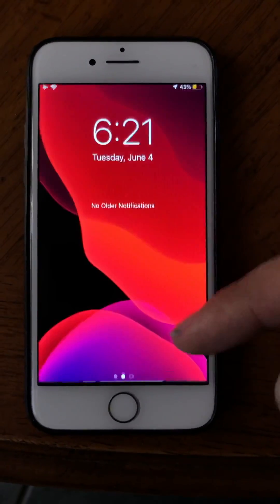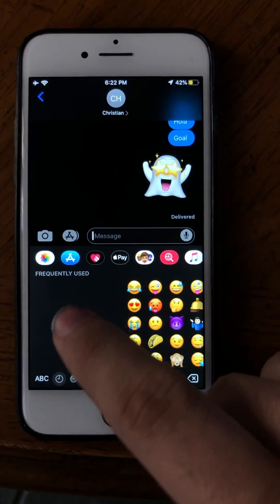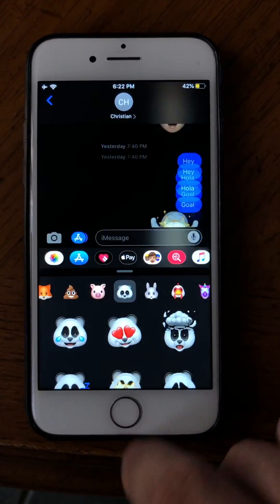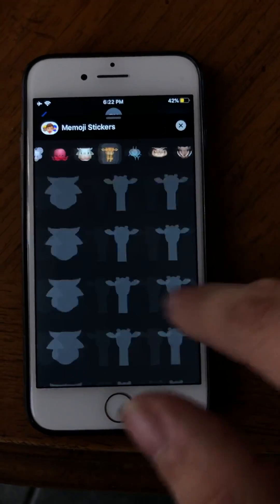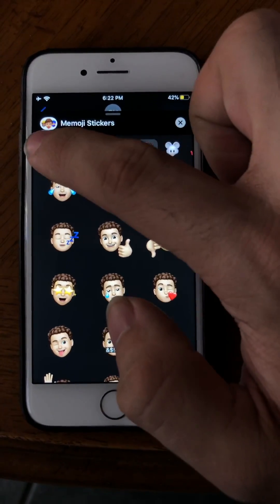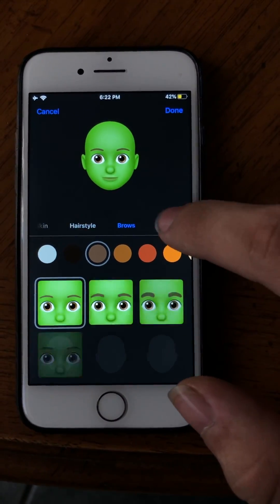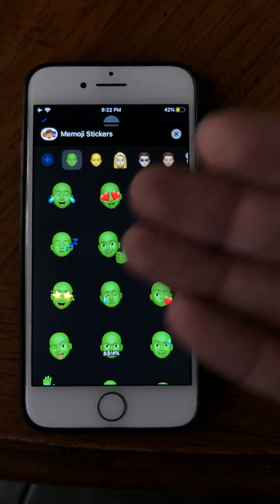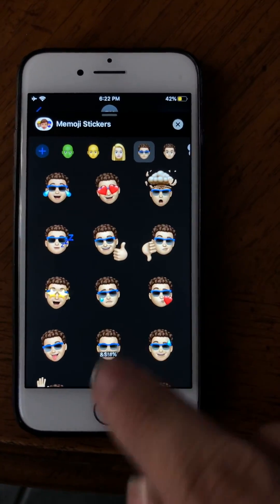How To Make A Memoji On iOS 13 Beta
This video I’ll show the bugs and features of iOS 13 featuring Memoji not Animoji on iPhone 8 this is now supported on iPhone6S and newer.